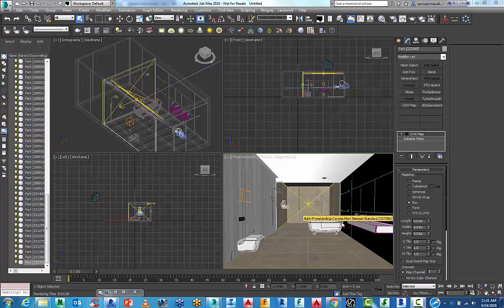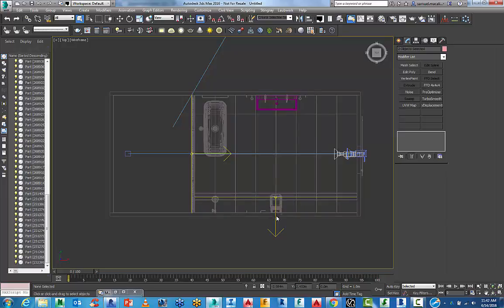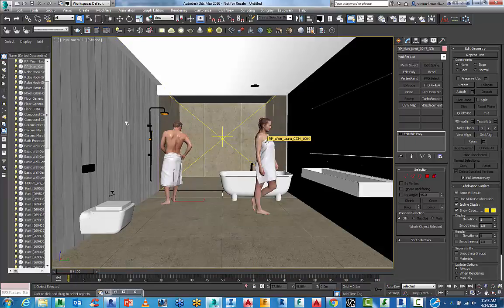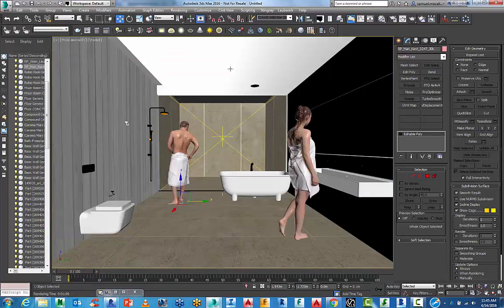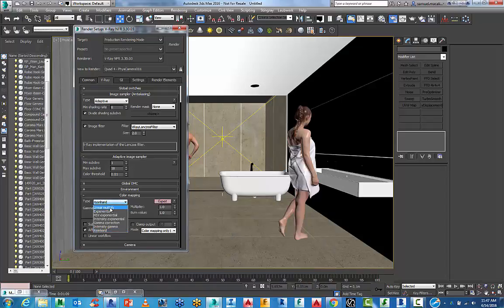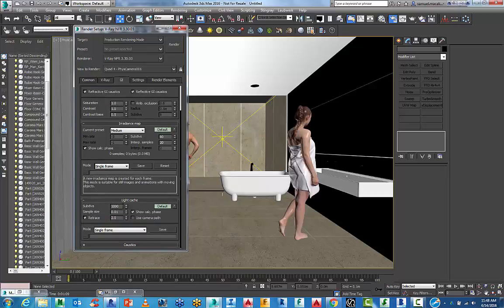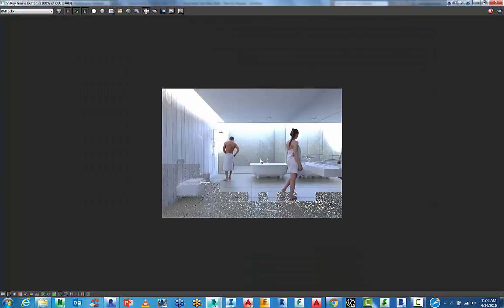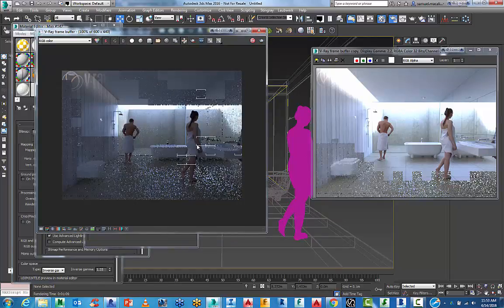how to merge 3d renderpeople and adjust rendering settings in Vray